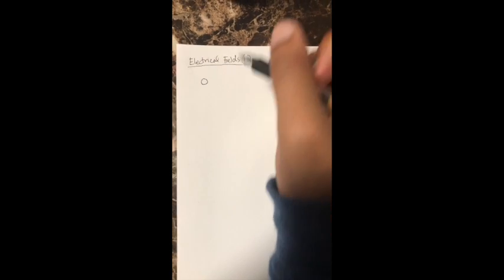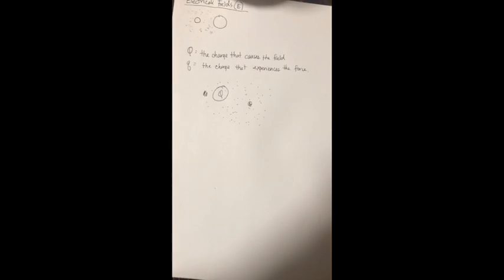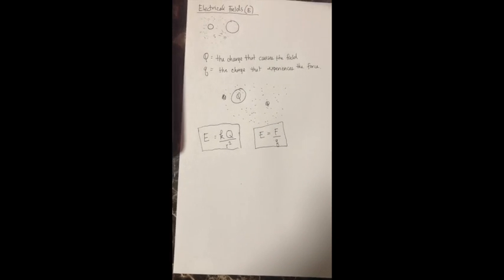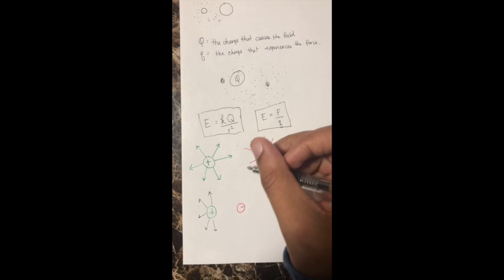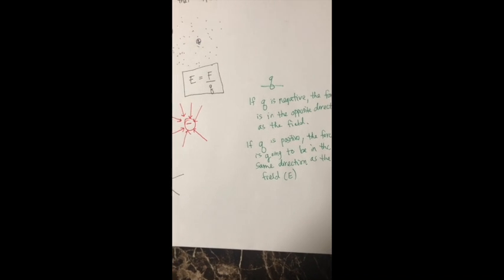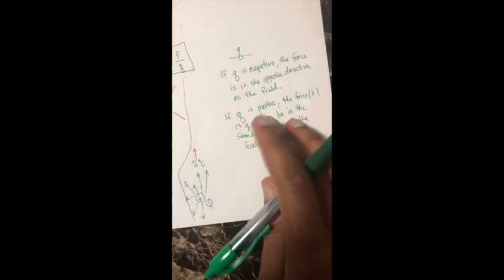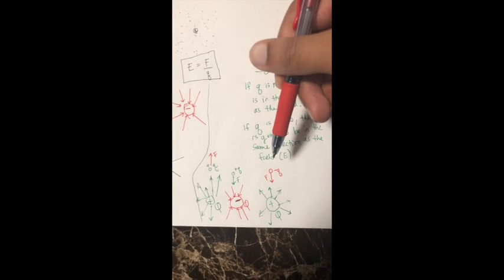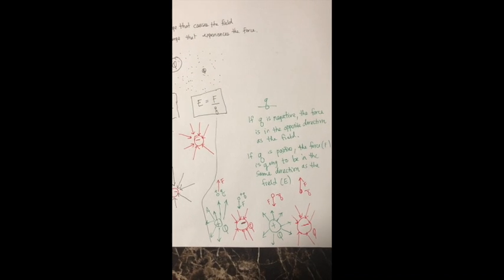Electric Field Lesson